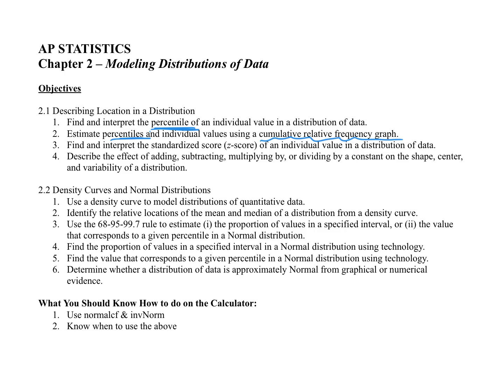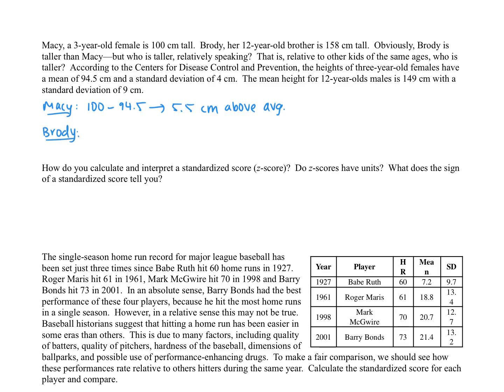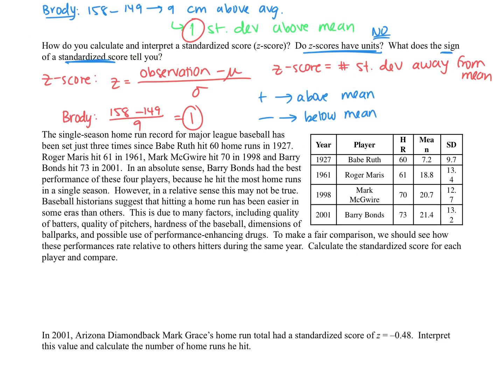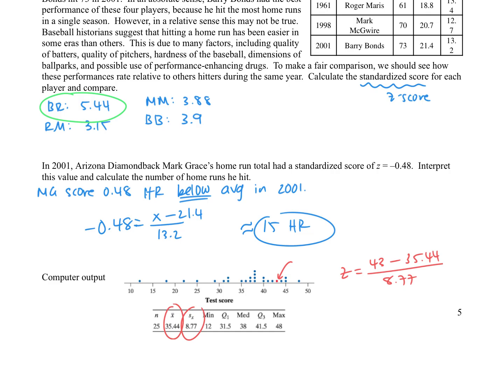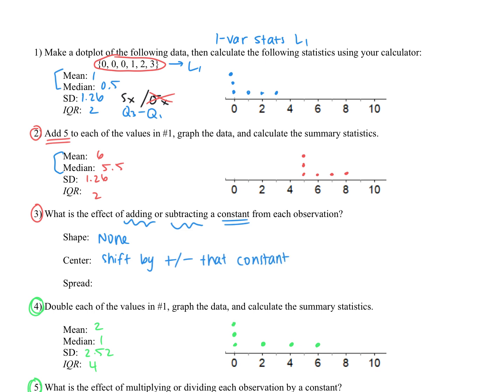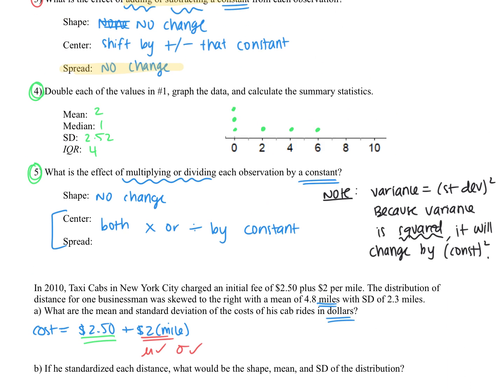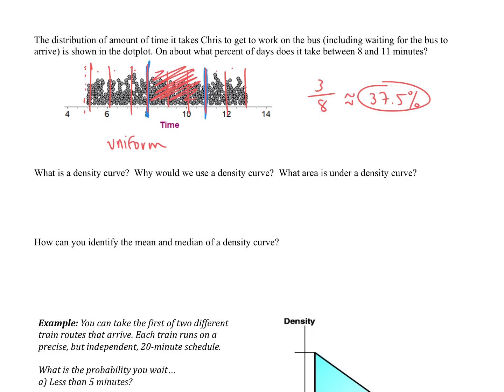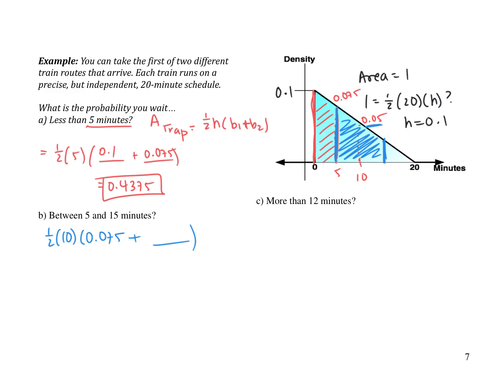2.1: Percentiles, Z-Scores, Transformations